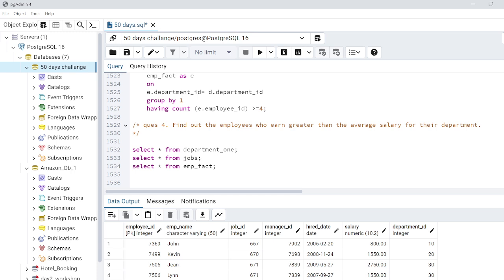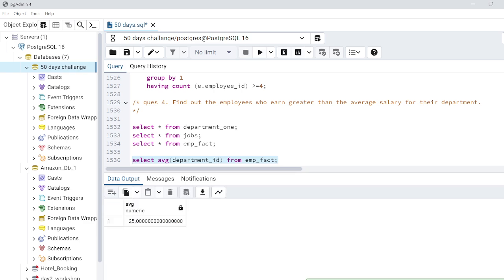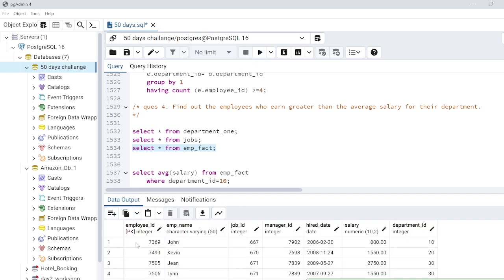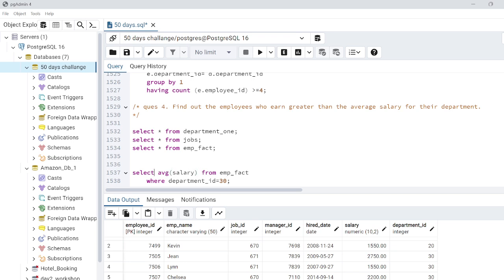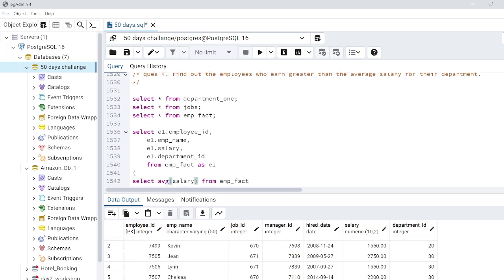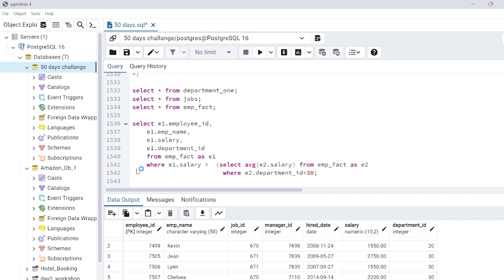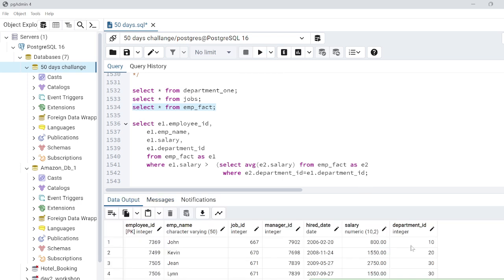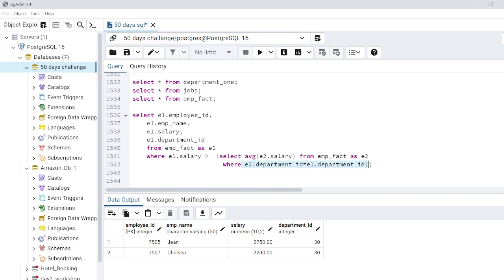SubQuery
Greetings on  day of the SQL study series.

Here, we're attempting to resolve business analysis's difficulties.

Every day, we will work through a new set of problems to improve our comprehension of SQL.

Today we have one of the SQL Problem where we have to find the employee who earns more than the average salary of their department.

To solve this problem, we need to make use of subquery.

Your Queries..

dbms,
rdbms,
What are DBMs?
dbms sql,
dbms tools,
sql in dbms,
What are RDBMs?
dbms concepts,
dbms languages,
dbms example,
rdbms vs dbms,
difference between dbms and rdbms,
rdbms and dbms,
sql introduction in dbms,
introduction to dbms,
dbms unit 1 sql,
dbms vs rdbms in hindi,
learn dbms,
dbms unit 1,
dbms course,
acid in dbms,
dbms tutorial for beginners,
intro to dbms,
dbms in hindi,
dbms tarun,
sql commands in dbms